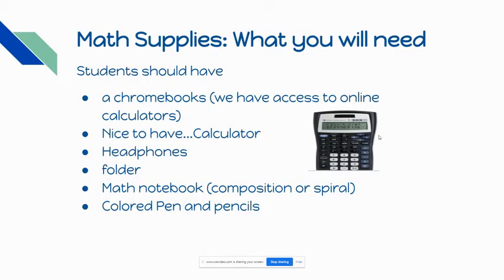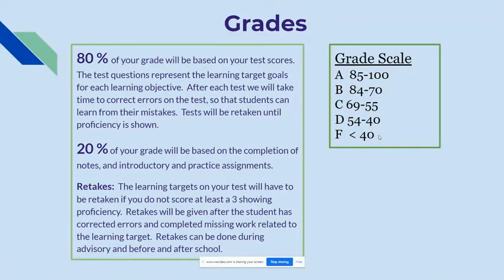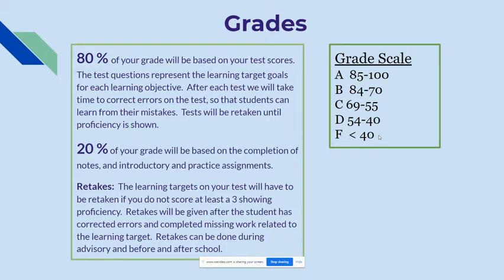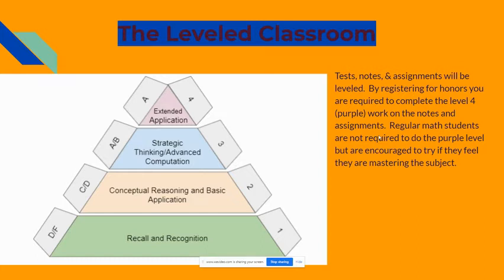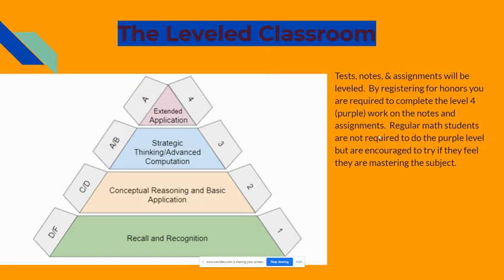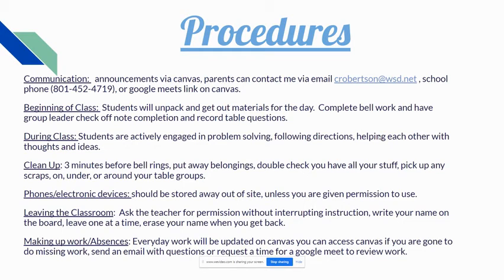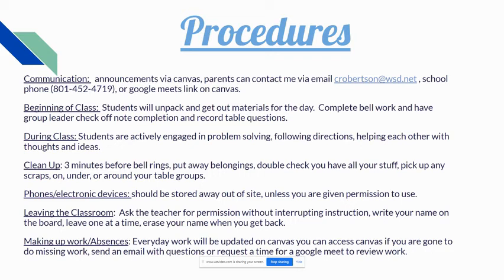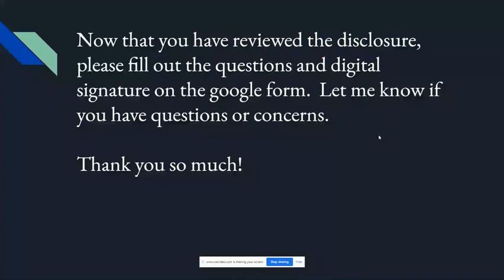7th Grade Disclosure 2021/2022